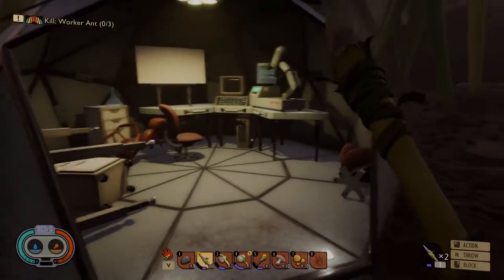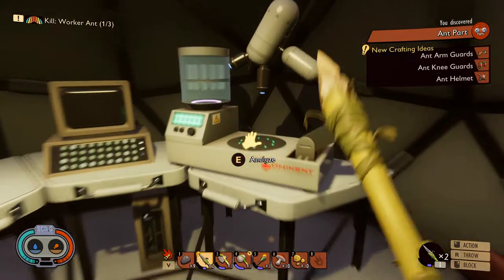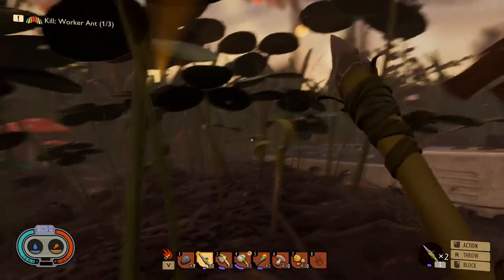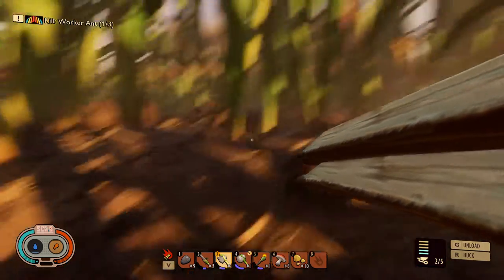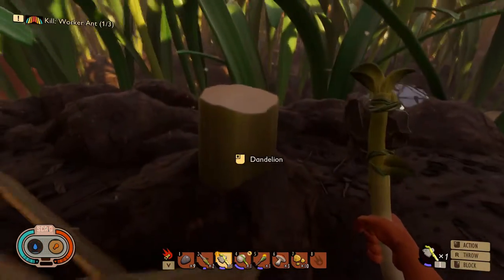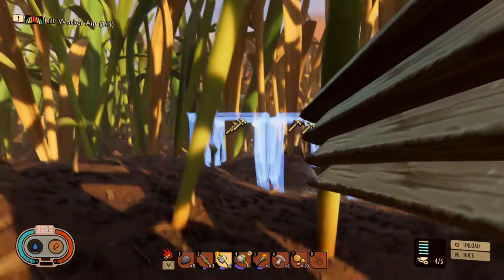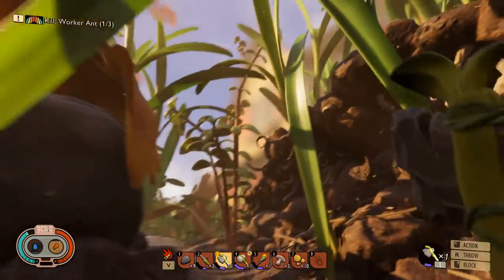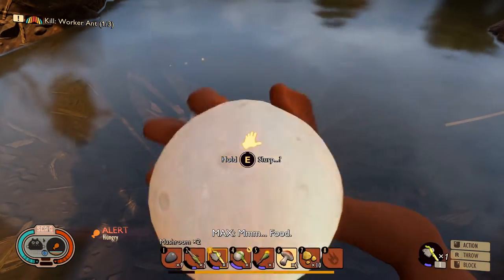GROUNDED Ep4 | We've got Walls... Mostly... | Gameplay, Lets Play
Welcome to Grounded!

Join me on a brand new survival experience in the backyard!

Shrunk down to ant size, we need to survive the dangers of being tiny in the backyard, which is a surprisingly dangerous place...

Spiders, stink bugs, soldier ants and other as yet unknown dangers must be avoided or annihilated in order to survive this ordeal.

We'll be building up a nifty base, crafting and exploring in order to find out why we're so small and what strangeness is going on in the backyard!

Grounded came out in early access on Steam on July 29th 2020